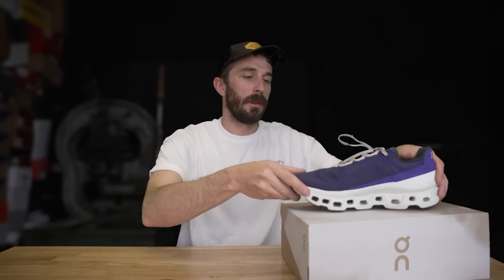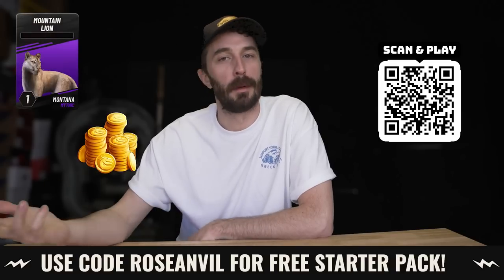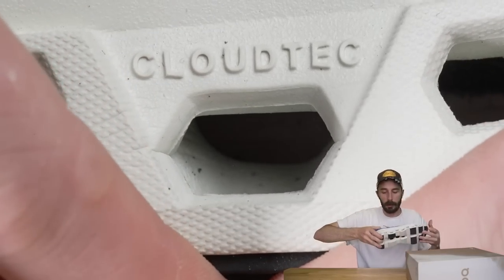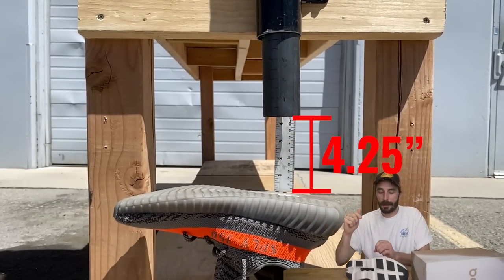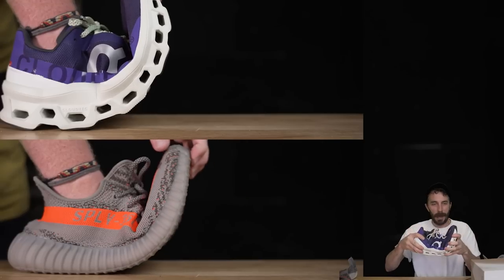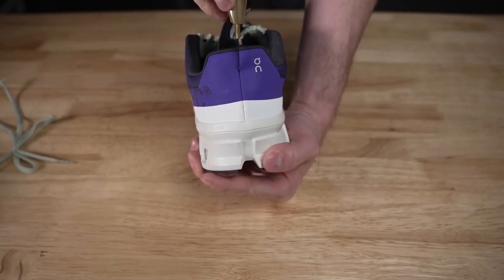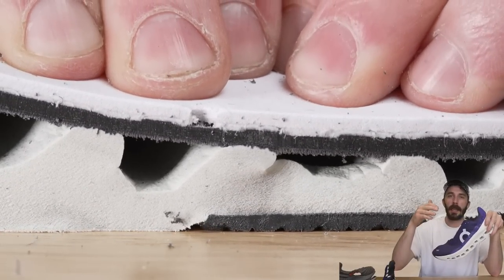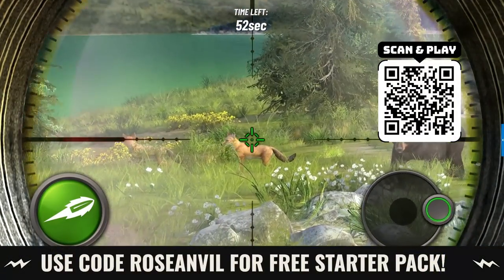Gimmick or Good? Are On shoes all hype?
Start playing Hunting Clash for free on your iOS/Android device by downloading it via my Use my promo code ROSEANVIL to get an awesome starter pack (available for new players only).

On Cloundmonster Review - On running shoes have gained a lot of popularity in the sneaker world and the running world but is their Cloudtec all hype or is it actually as good as they say? They claim to have great energy return and comfort so we bought a pair to cut in half to see what's inside and run through a variety of tests to find out the truth about On Cloudmonster running shoes.

TIMESTAMPS:
0:00 Intro
0:35 Hunting Clash
1:44 Cloud Tec
3:17 Speed Board
4:10 Garage Science
4:27 Drop Test
5:06 Duro Test
5:50 Slap Test
6:59 Cut In Half
8:05 Analysis